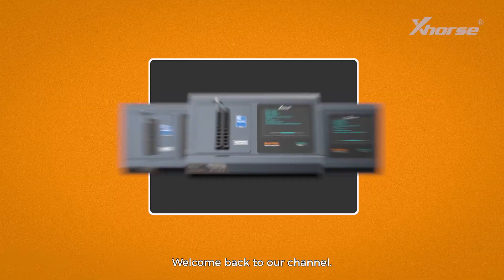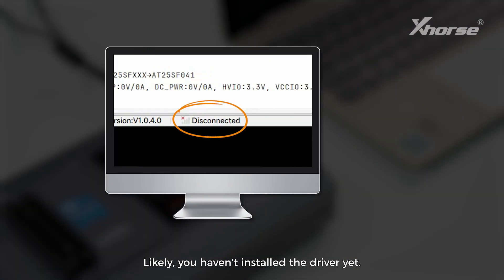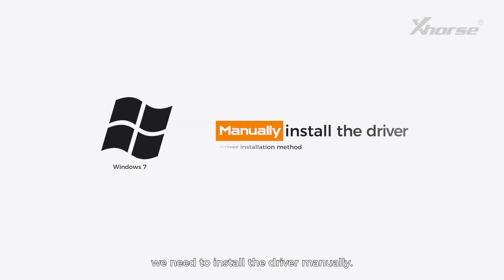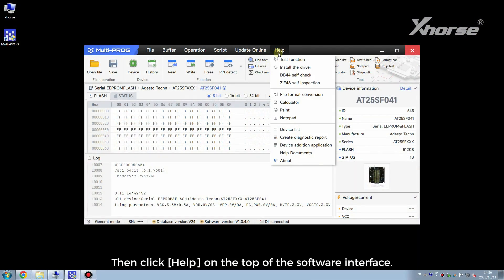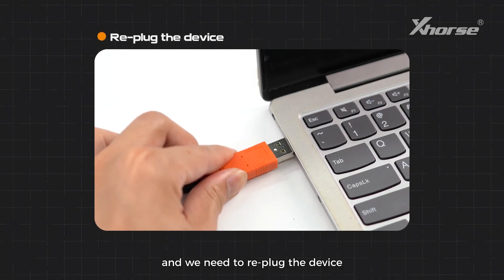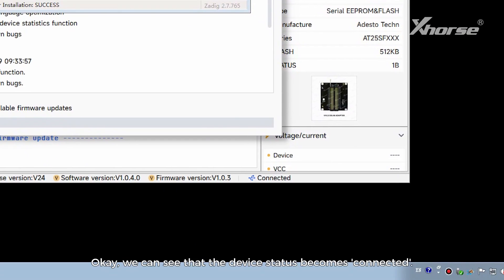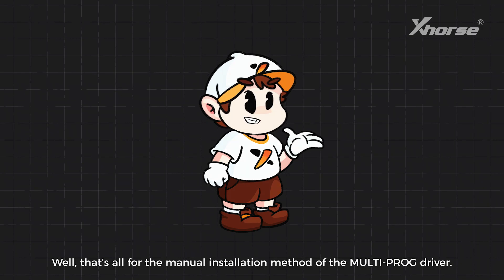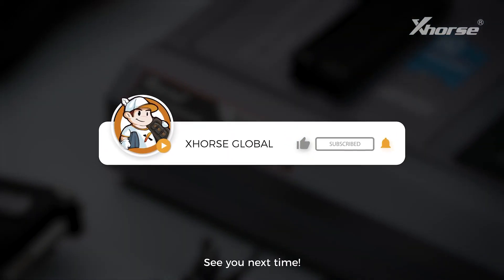How to Install the Xhorse Multi PROG Driver?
Xhorse VVDI Multi-Prog Programmer Newly Support ECU & TCU Read/Write/Clone